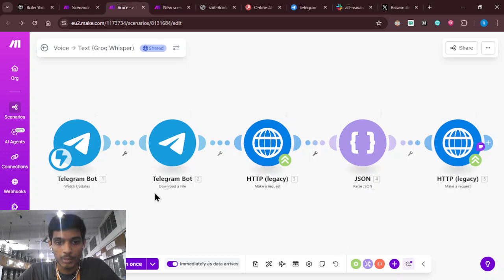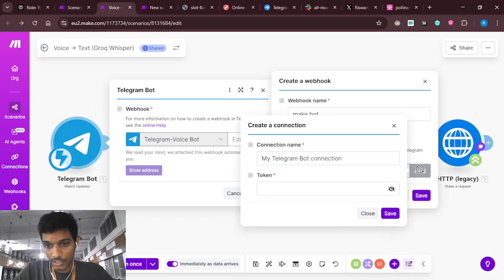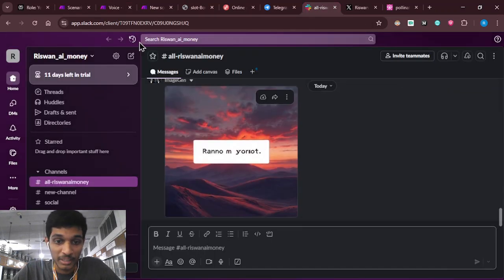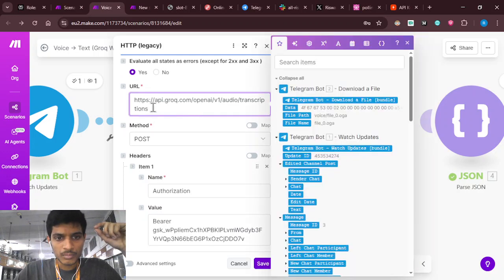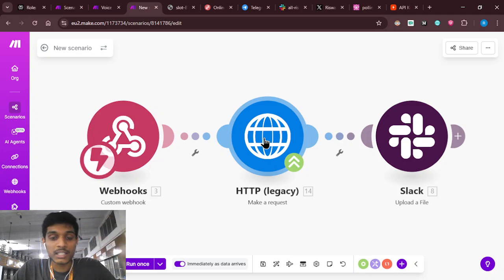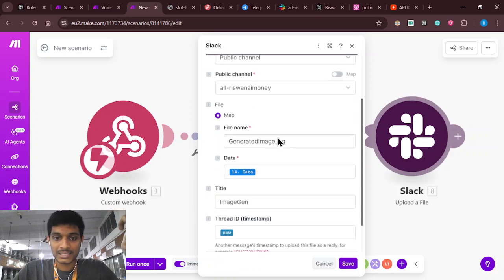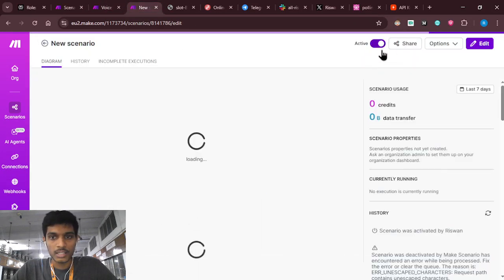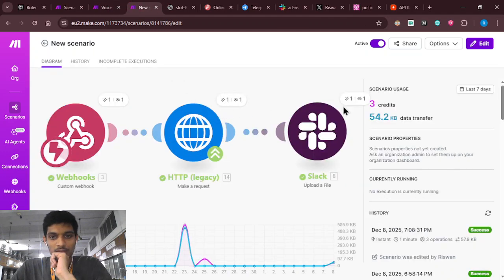Telegram Voice to AI Image | Complete Beginner Make Automation Tutorial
In this beginner‑friendly tutorial, I show you how to go from voice to AI image automatically using Telegram and an AI image generator. We’ll record a voice message in Telegram, turn that voice into text, send the text as a prompt, and get back an image without any manual work.

This video is designed for complete beginners to automation and AI. You don’t need coding experience. Just follow along step by step and pause whenever you need. By the end, you’ll have a working workflow you can reuse and improve for your own projects or clients.

What you’ll learn in this video:
How to set up a Telegram bot to receive your voice messages

How the voice message is converted into text automatically

How that text becomes a prompt for the AI image generator

How to receive and view the final image